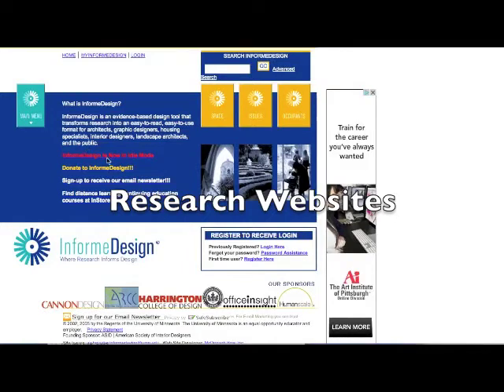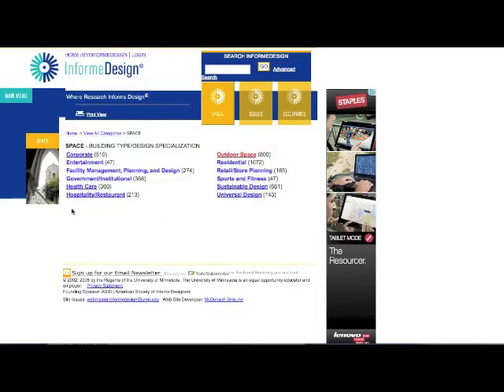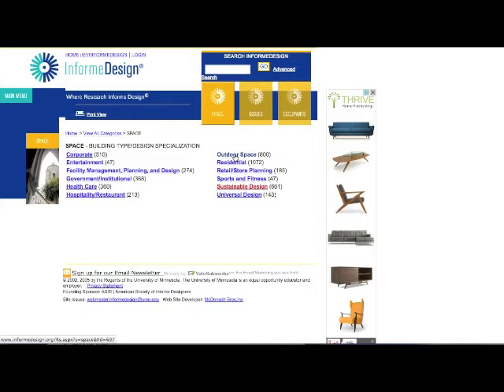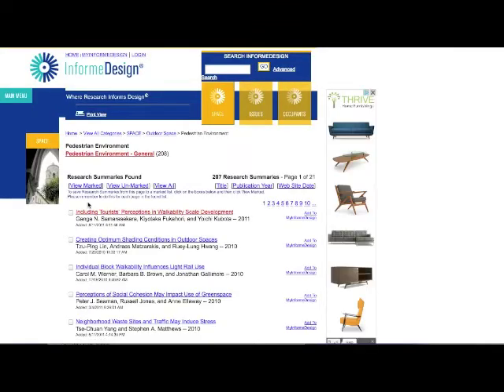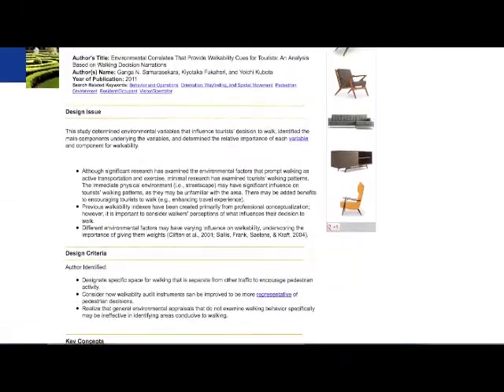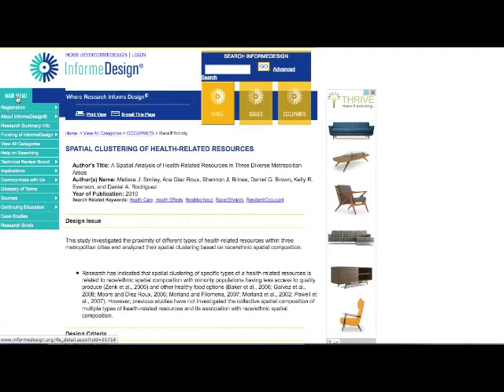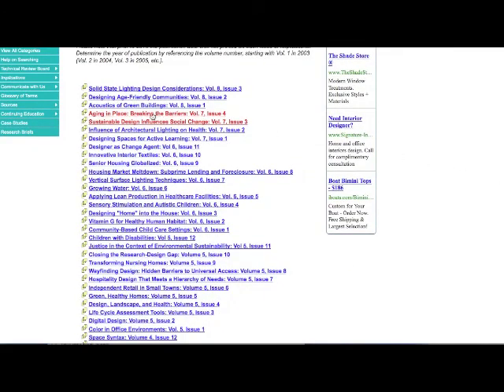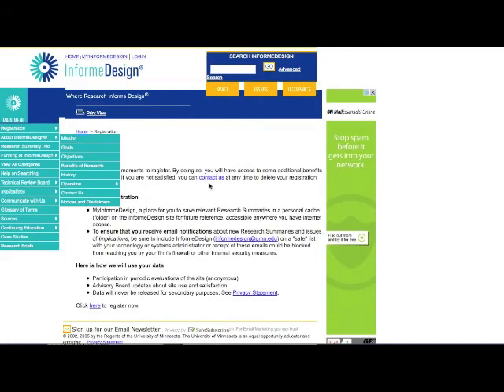MOD 1C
The third and final video of week one.